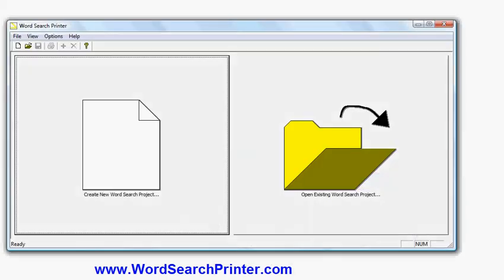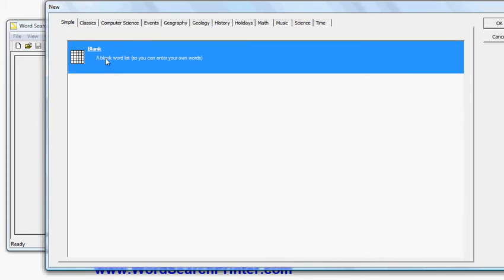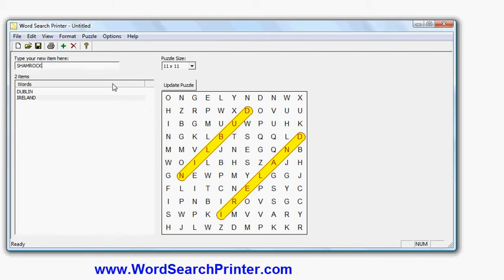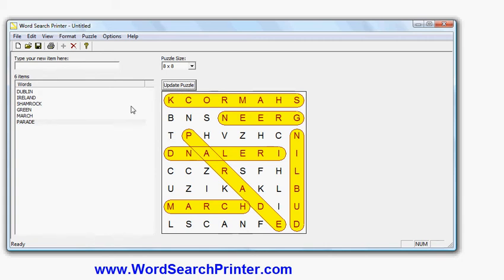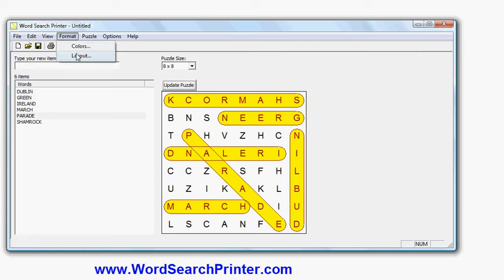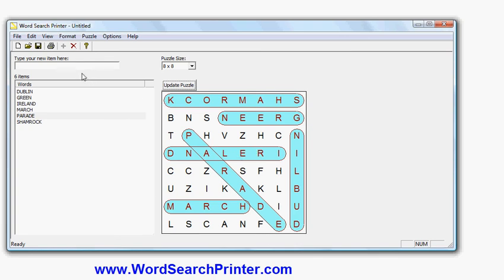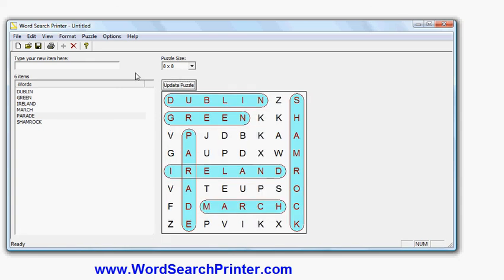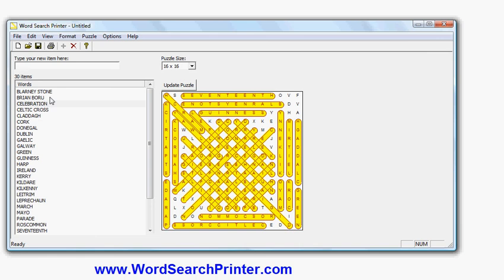St Patrick's Day Word Search Puzzle Maker Software by WordSearchPrinter.com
As shown in the video, the software create word search puzzles for any occasion or on any topic. In this particular video, I show how to create a puzzle to celebrate St. Patrick's Day, so I use words or phrases related to Ireland generally or St.Patrick's Day specifically.

This software is suitable for all recent versions of Windows on the PC (both desktop and laptop) including Windows XP, Windows Vista, Windows 7 and Windows 8. There is a free trial download version of the software available, so you can try it out and see how you like it without making any commitment whatsoever (you do not even need to give your email address).